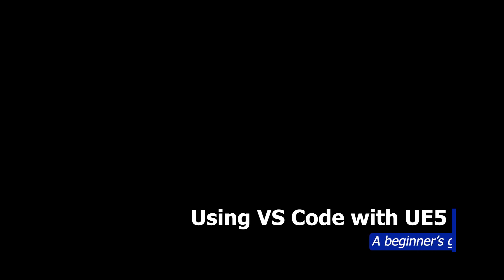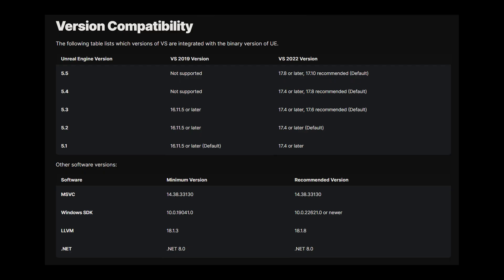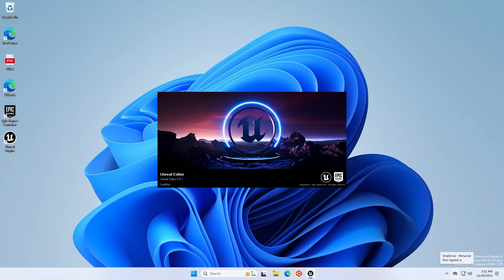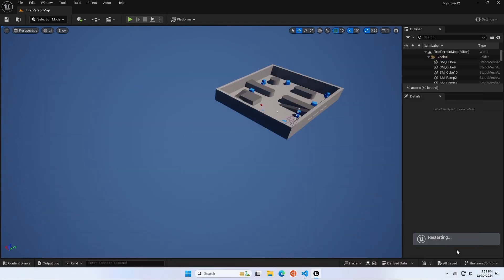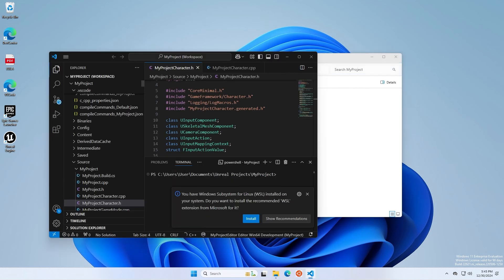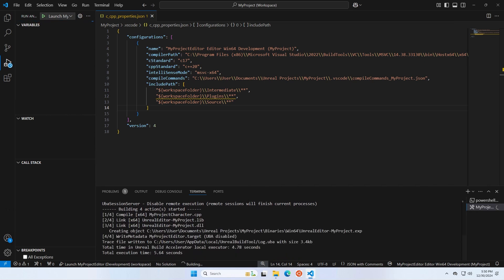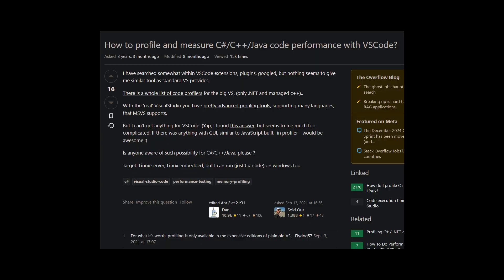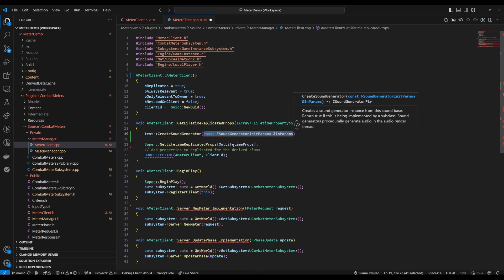Setting up VS Code for Unreal Engine as fast as possible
How to set up VSCode for Unreal Engine 5.5. This guide moves fast to not waste your time, let me know if you have questions in the comments.

include paths (add to c_cpp_properties.json):

"includePath": [
     "${workspaceFolder}\\Intermediate\\**",
     "${workspaceFolder}\\Plugins\\**",
     "${workspaceFolder}\\Source\\**"

Links:
Epic's Guide:

Required VSCode Extensions:
C/C++

VSCode Extensions I like...